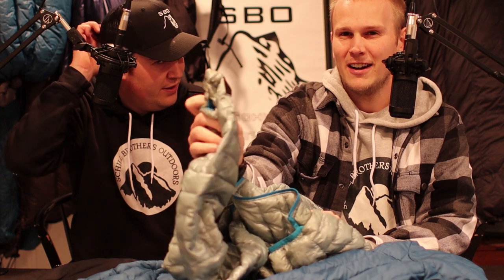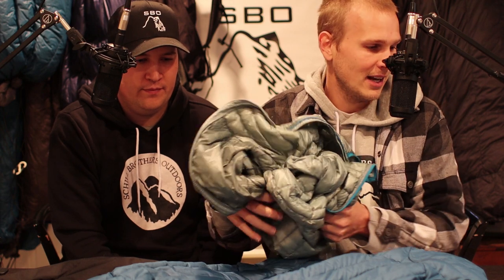Comparing Down Jackets - Mountain Hardwear, Patagonia, & Montbell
With winter comes down jackets! Over the years we have gone through a lot of different down jackets. In this video we go through our current lineup of down jackets, from the super ultralight, to the super warm. We definitely prefer different jackets (and different weights of jackets) when it comes to differing conditions.

Whats YOUR favorite down jacket??

Some of our Gear:
Rain Gloves
Hiking Shorts

Some Camera Gear We Have Used/Like:
Little Tripod
Big Tripod
Studio Mic
Shotgun Mic